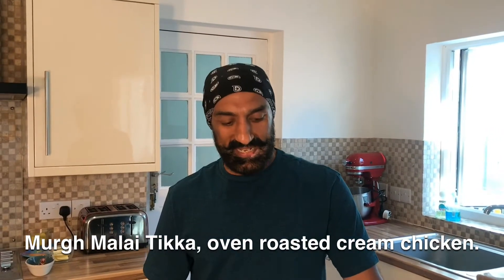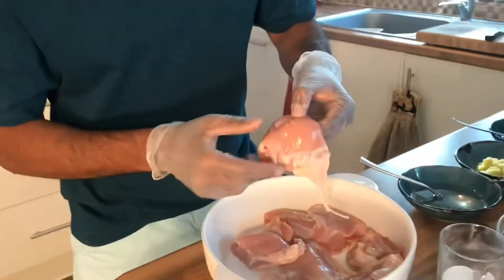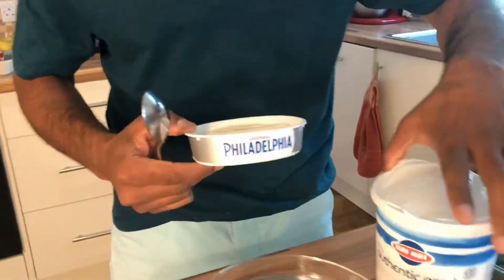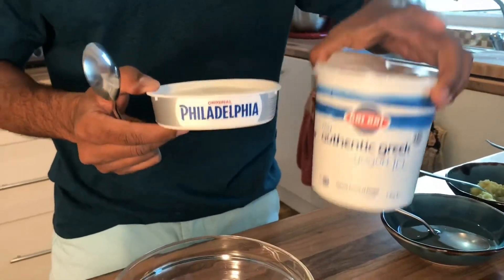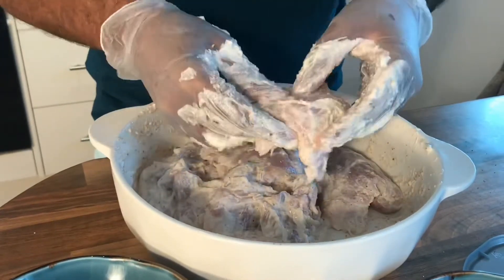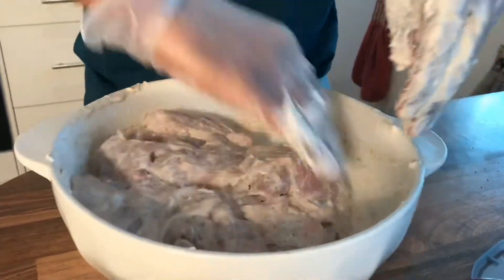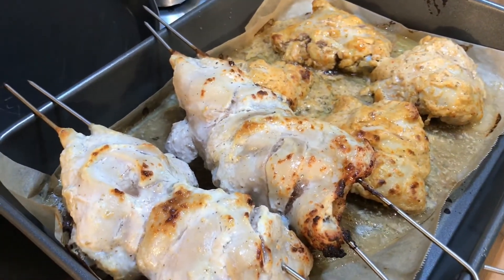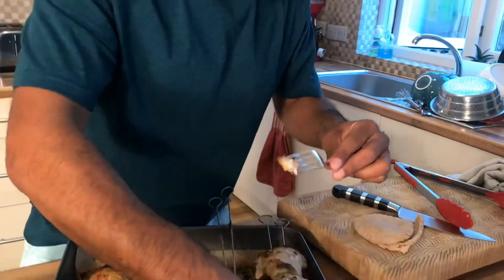Malai Tikka. (Oven Roasted Cream Chicken)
Self Quarantine Murgh Malai Tikka.